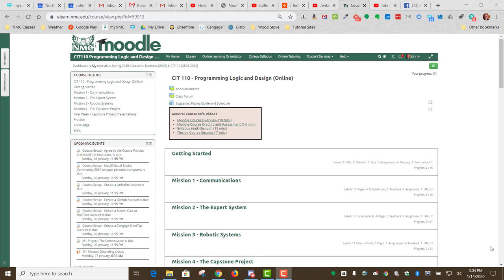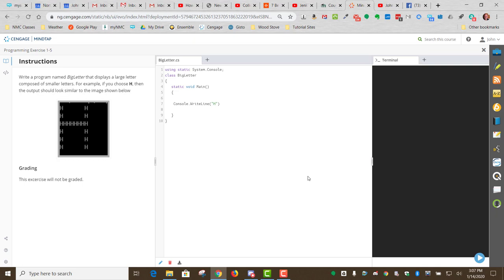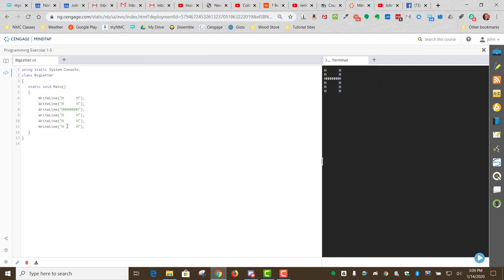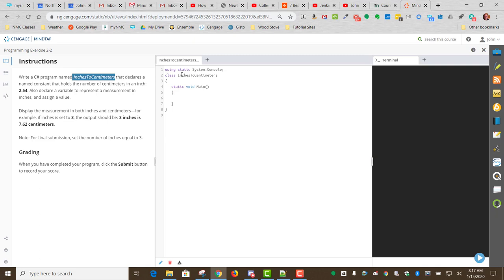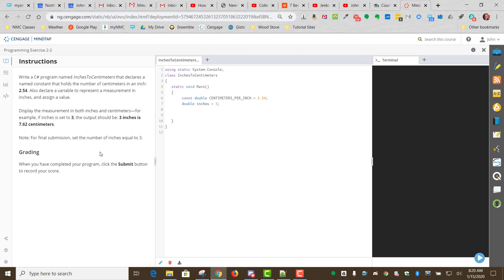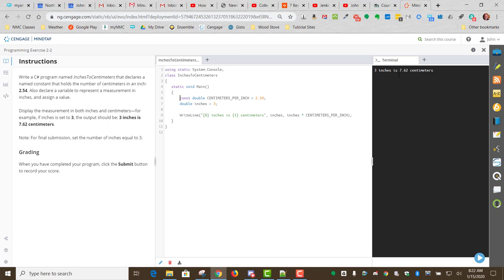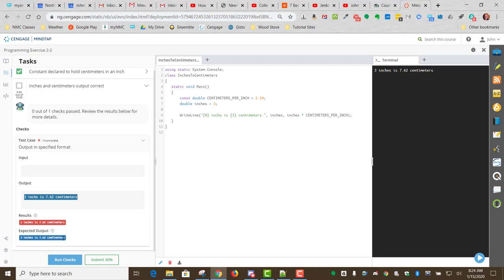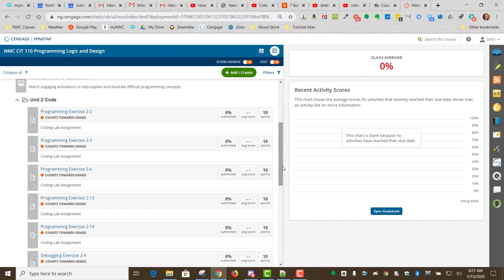CIT 110 - Cengage MindTap Demonstration